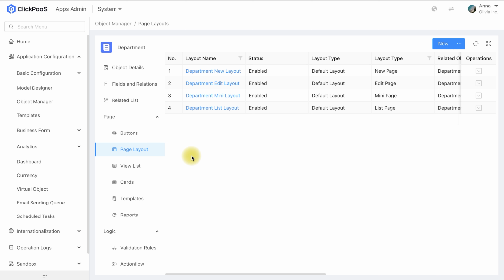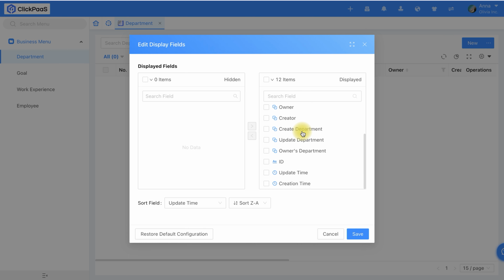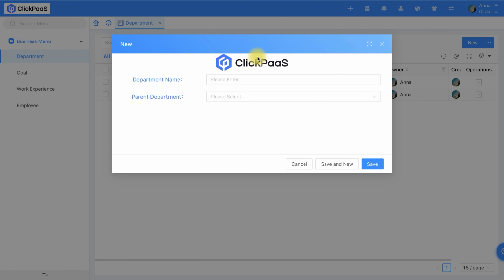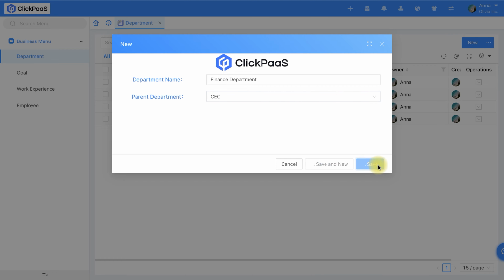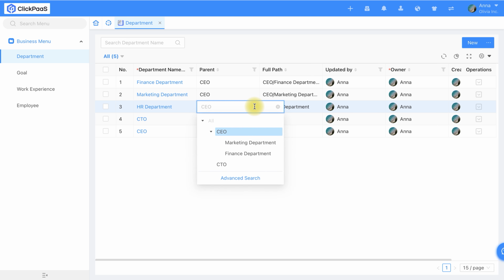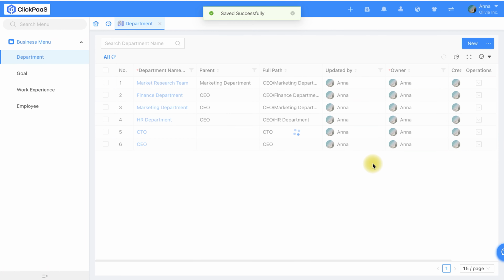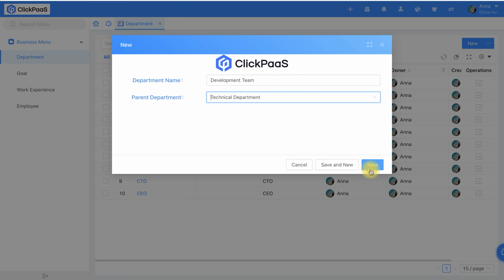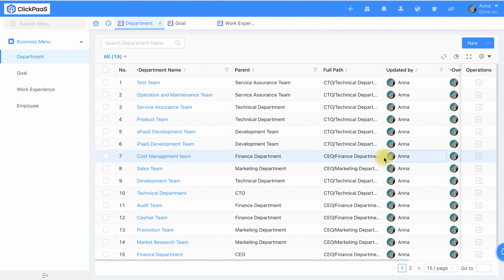Tutorial 9: Add data to tree object Department | ClickPaaS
Hello, welcome to ClickPaaS training course 9.  In this lesson , we're going to add data in the object department.
We will continue to update, please follow us to get the latest videos.

00:10 Swith to Application
00:26 Filter displayed fields at list page
01:20 Add data
02:30 Enable buttons at list page
03:49 Continue to add data